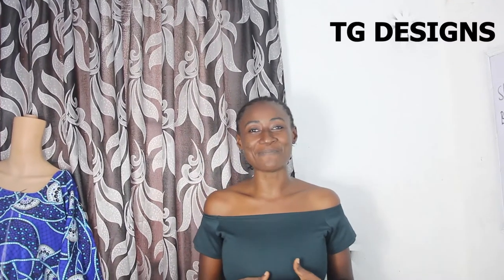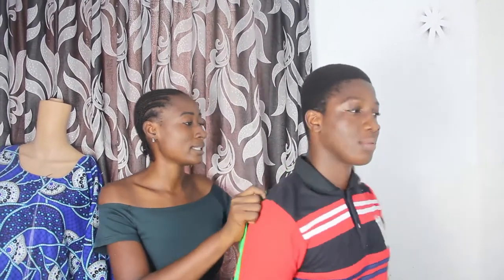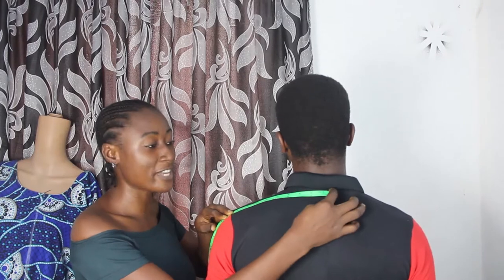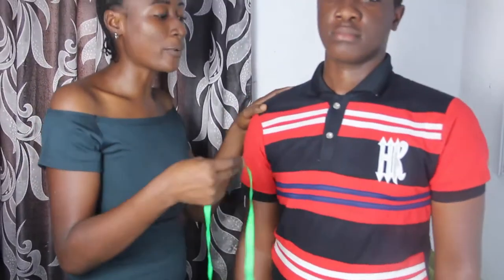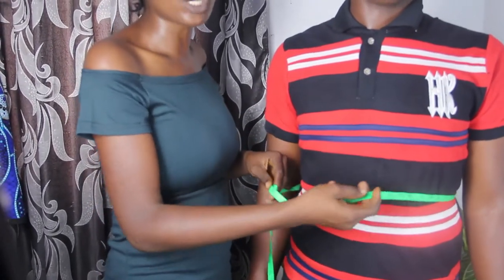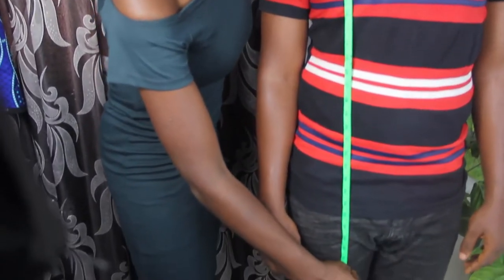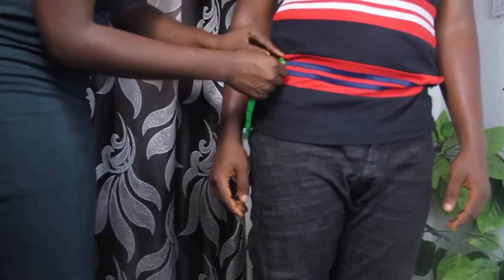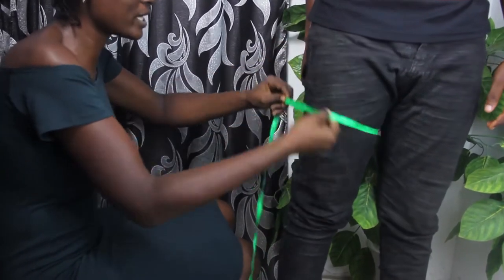BODY MEASUREMENT FOR MEN//CHILLING WITH THE BIG BOYS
Hey sew mate, this video will enlighten you on how to take body measurement .
body measurement is very essential in garment making and also the basic for making an outfit .
it is also essential that you stand straight when taking your measurement and is also advisable you ask someone to measure you .